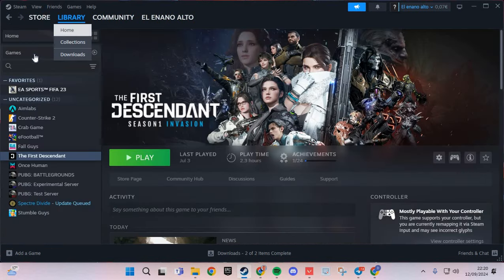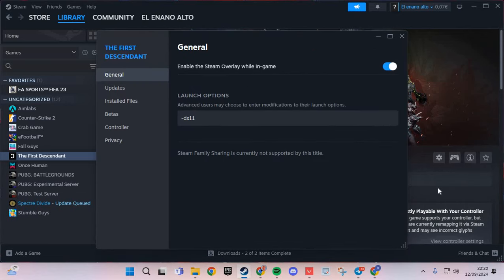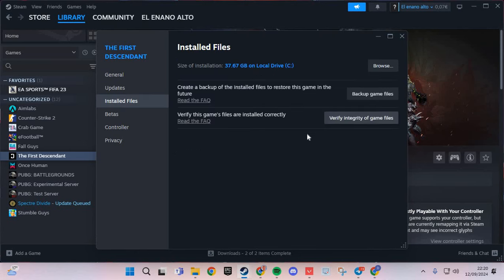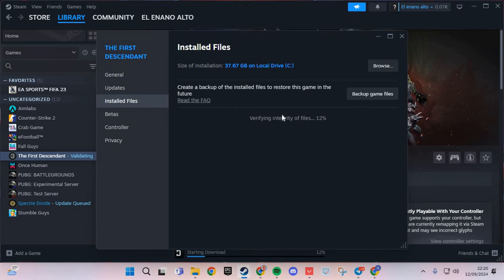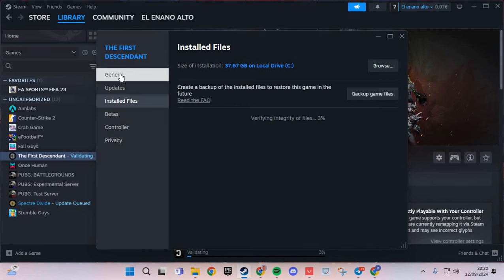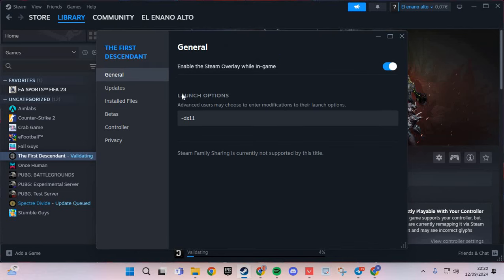Fix Stuck on Joining Server In Warhammer 40000: Space Marine 2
If you're encountering issues with **joining a server in Warhammer**, particularly in **Warhammer 40,000**, it can be frustrating when you're unable to connect to multiplayer sessions. The "joining server" error can occur due to network problems, server outages, or game file issues.

To **fix joining server errors in Warhammer**, start by checking your internet connection to ensure it's stable. Restarting your router or switching to a wired connection can help reduce network-related issues. Additionally, check if the game servers are experiencing downtime by visiting the game's official forums or server status pages.

Another way to **fix the "joining server" error in Warhammer 40000** is to verify the integrity of your game files through the platform you're using, like Steam. Corrupted or missing files can sometimes cause connection problems. Also, make sure your game is updated to the latest version, as developers frequently release patches to address multiplayer issues.

If these steps don’t resolve the problem, try disabling any firewall or antivirus software temporarily, as they might be blocking your connection to the server. Following these tips should help you **fix joining server issues in Warhammer** and get back into the action.